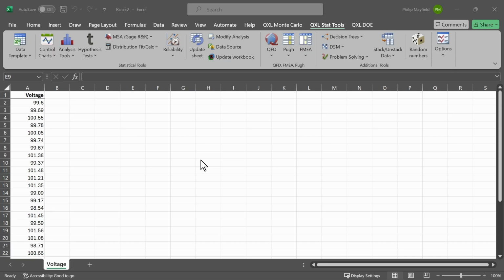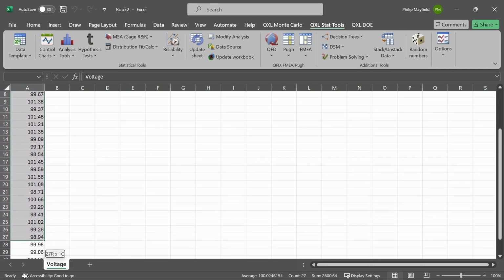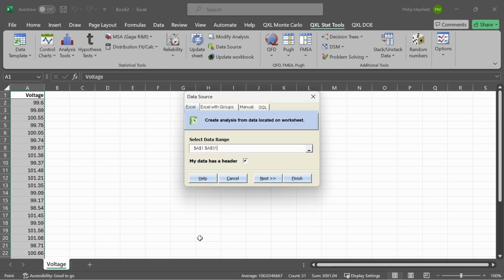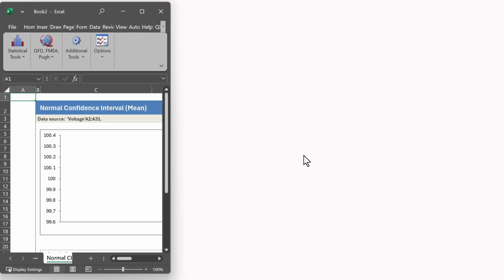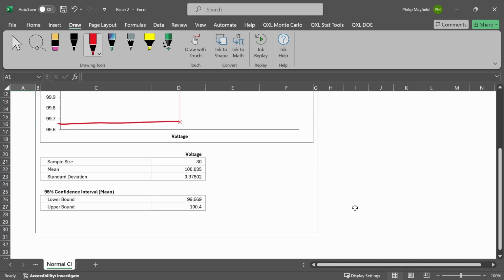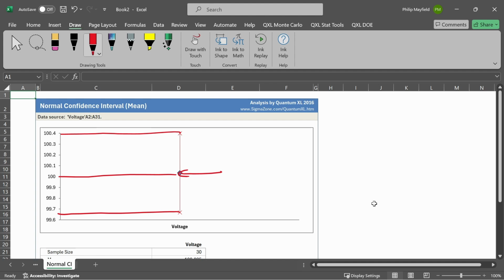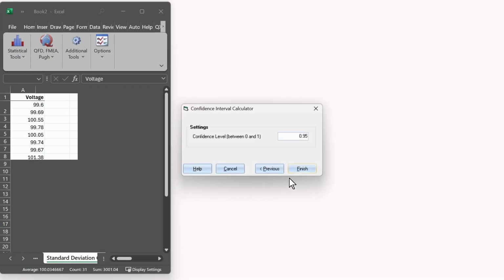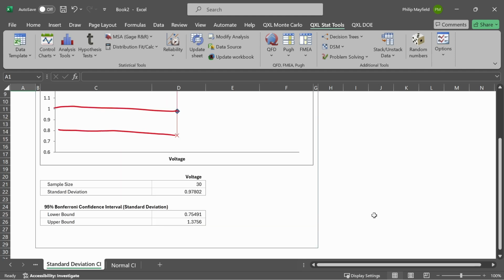Confidence Intervals Mean and Sigma in Quantum XL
How to calculate the confidence intervals for the Mean and Sigma (standard deviation) in Quantum XL.

This video is part of a series. Link to Analysis Diagrams Series Tutorials